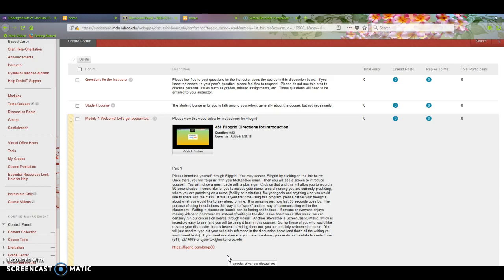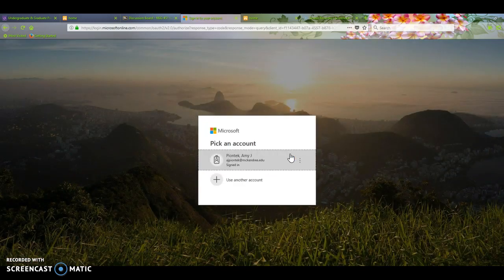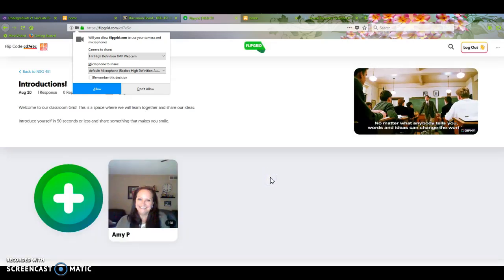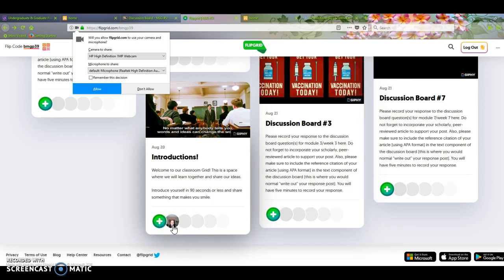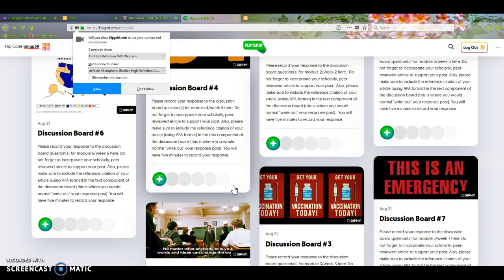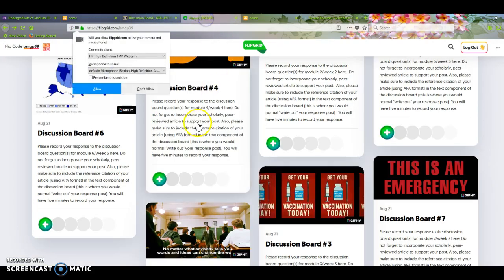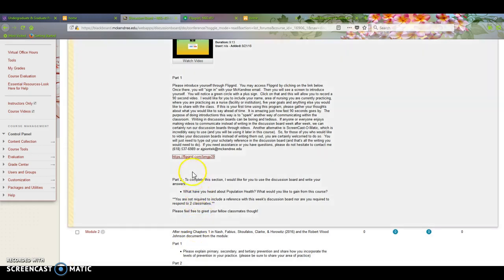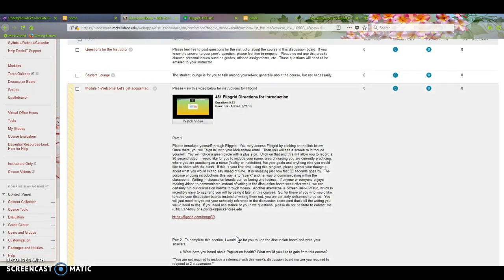NSG 451 Flipgrid Introduction